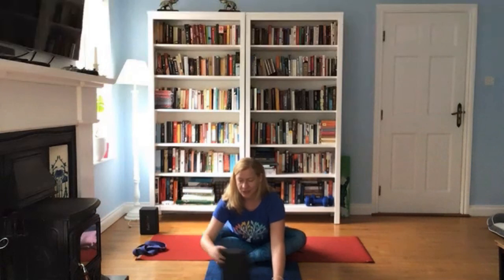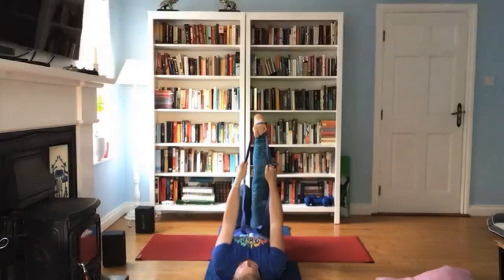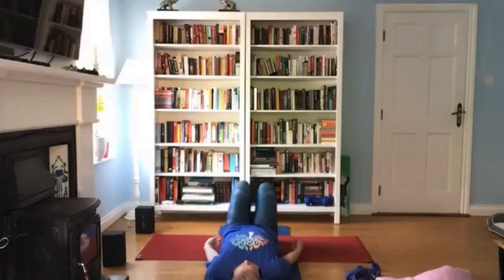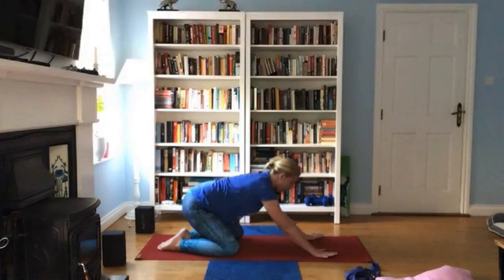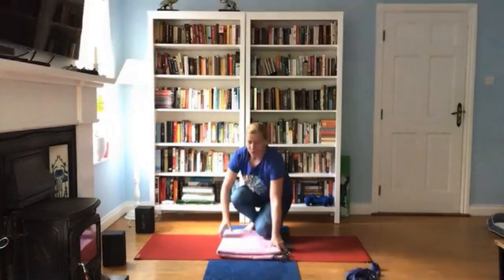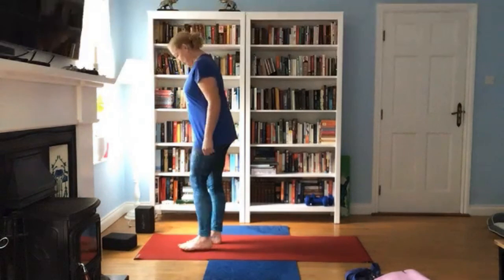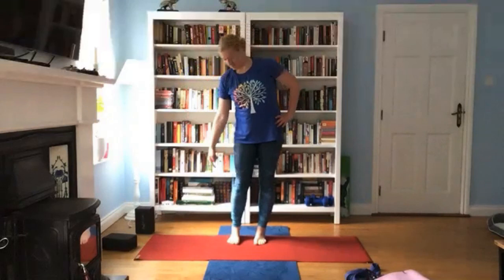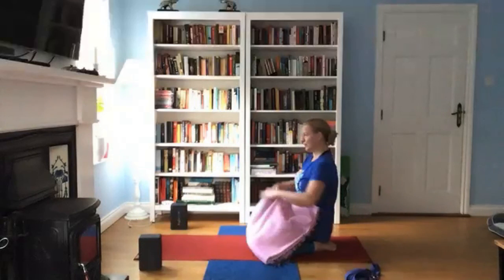Yoga for Yogis with Mandy November 4, 2021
Join our videoconference/conference call with Local Yonkers Yoga Teacher Mandy Engelke for this yoga class aimed at increasing flexibility and a sense of well being with strengthening and toning.